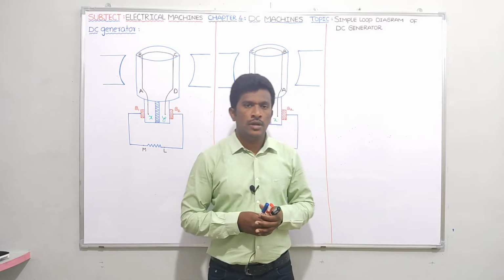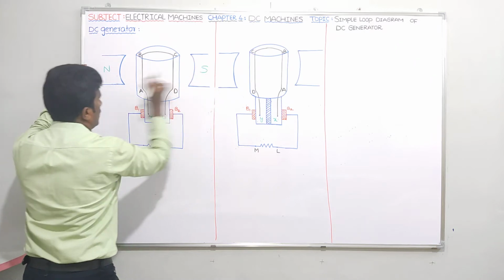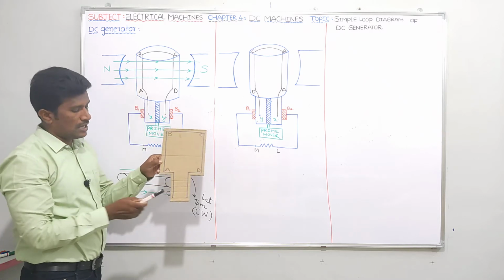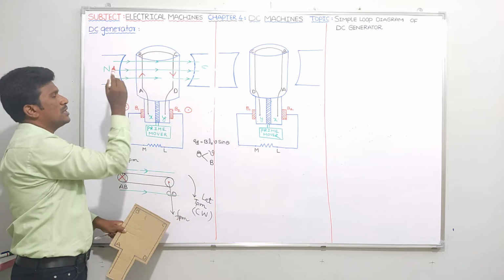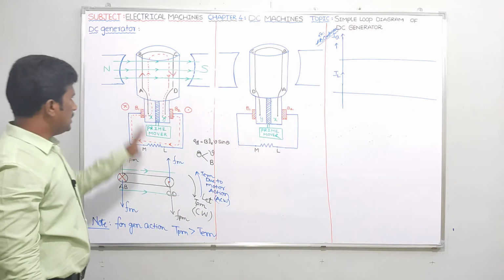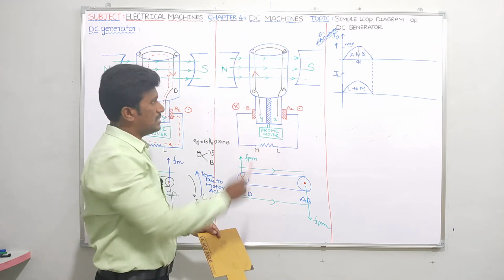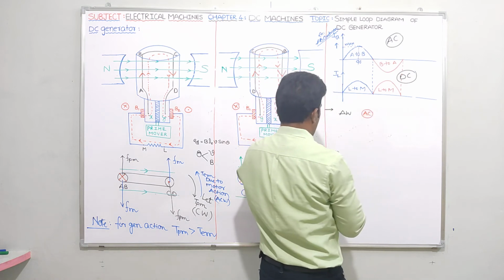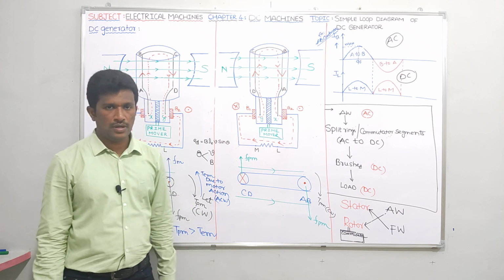dc machines lecture1(simple loop diagram of DC Generator)